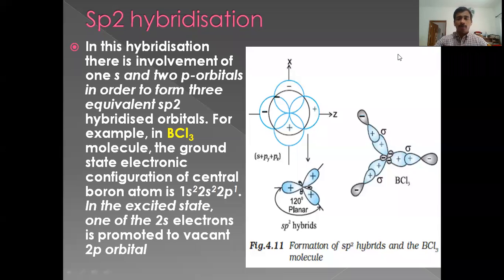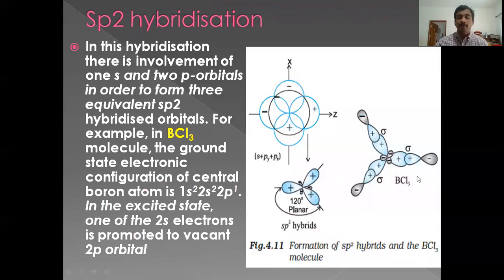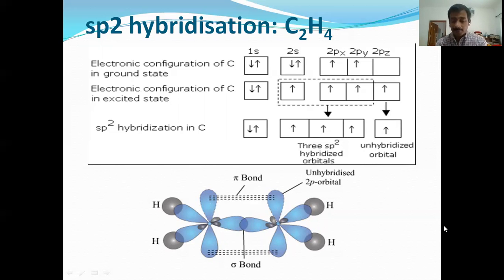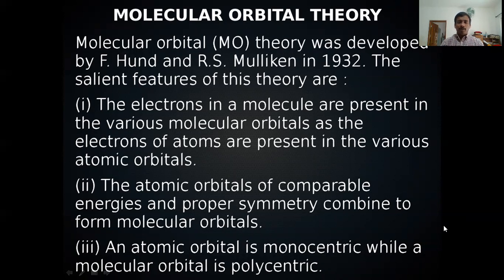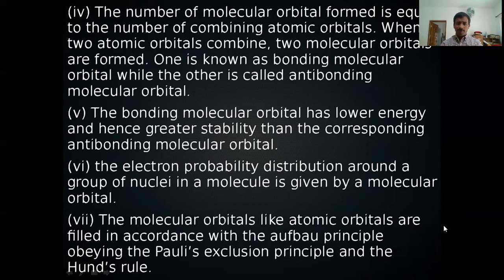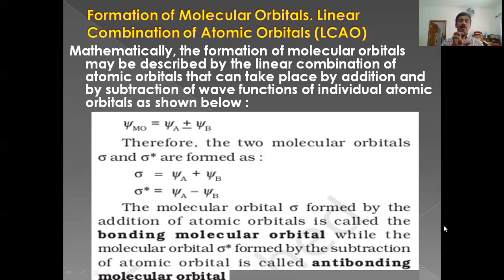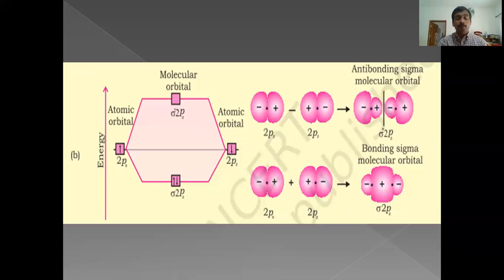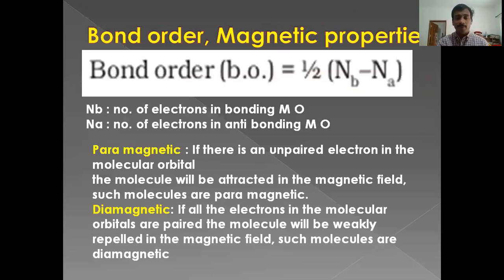SMS PLUS ONE CHEMISTRY BONDING 7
M O THEORY